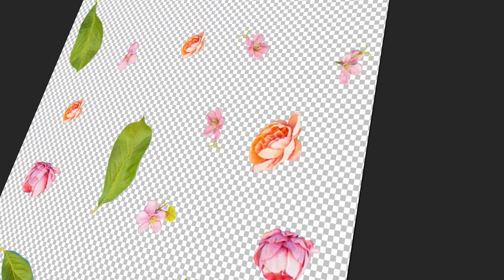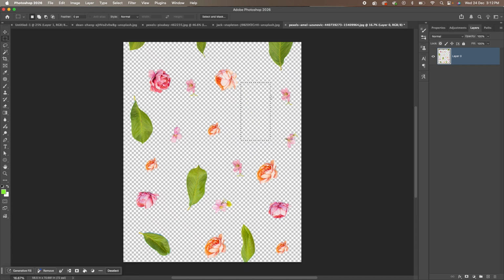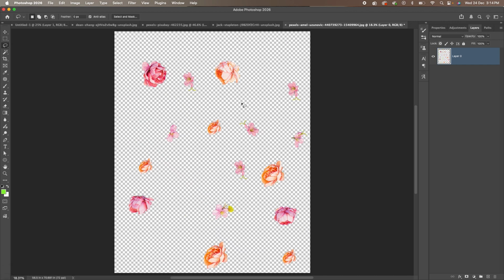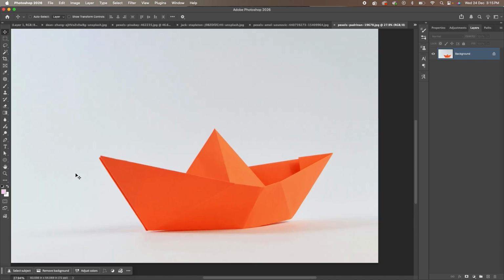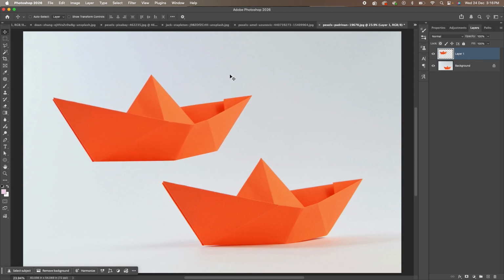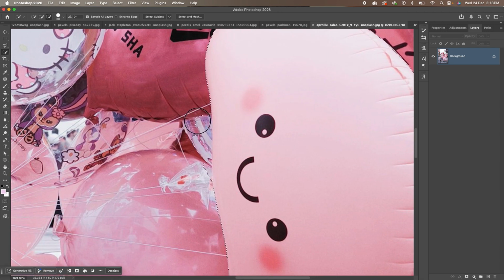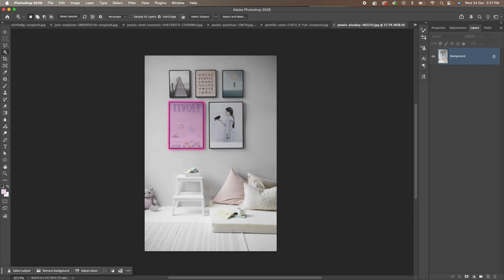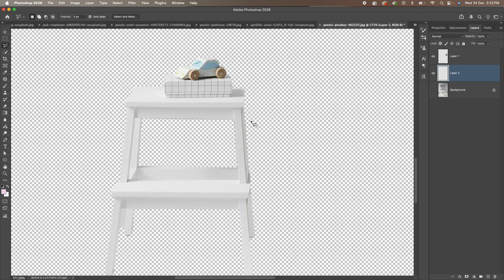Photoshop Lasso vs Quick Selection – What's the Difference?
In this video, we continue exploring Photoshop Selection Tools – Part 2.

In Part 1, we learned how to use the Rectangular and Elliptical Marquee Tools.
If you haven’t watched that yet, I recommend checking it out first.

In this video, you’ll learn:

How to use the Lasso Tool for freehand selections

When to use the Polygonal Lasso Tool for sharp and straight objects

How the Quick Selection Tool works with brush-based selection

How to use the Object Selection Tool to select subjects automatically

How to duplicate, remove, and adjust selected areas

Practical examples for real graphic design and photo editing workflows

These tools are extremely important when:

Removing or replacing objects

Editing product photos

Creating posters, thumbnails, and social media designs

Working with complex images and close objects

I explain everything slowly and clearly, so beginners can follow without confusion.